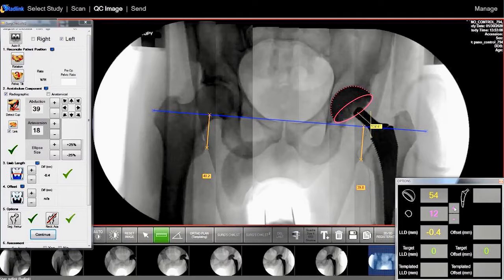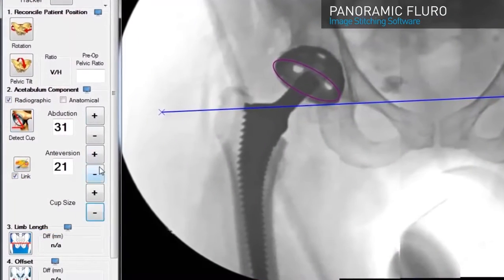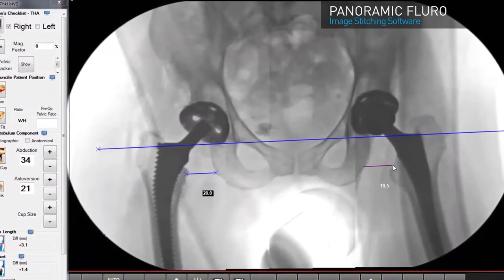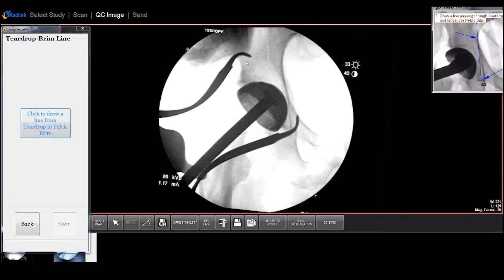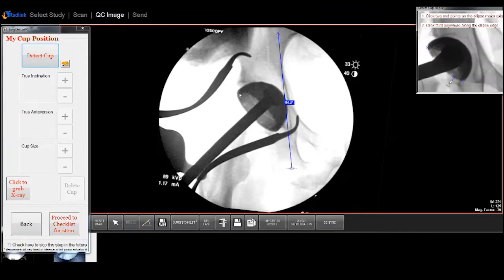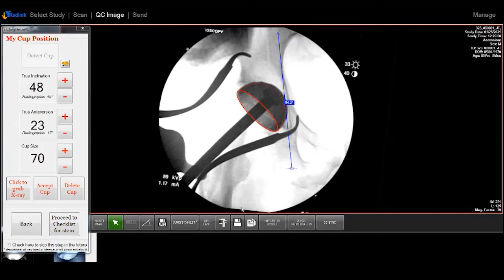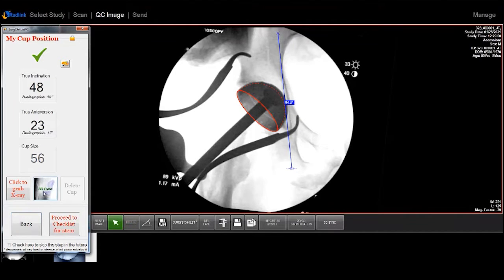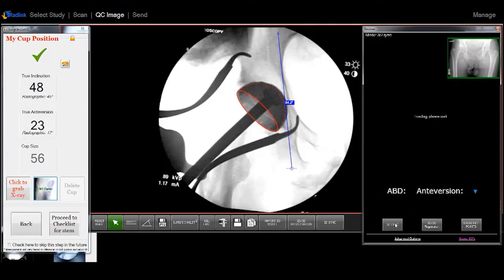Siemens Cios Spin and Radlink 323 Technology: Moving boundaries together in orthopedic surgery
Hear from Dr. Andrew M. Star about the future of intraoperative 3D orthopedic imaging from the Innovation Symposium at AAOS 2022 Annual Meeting.